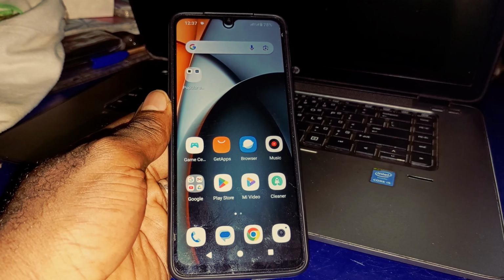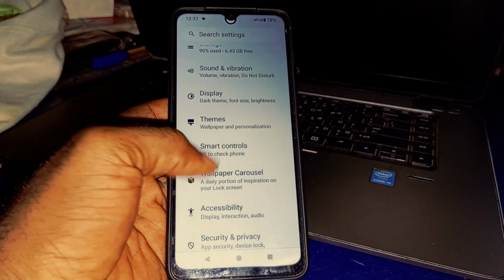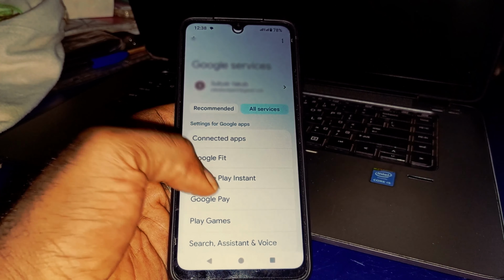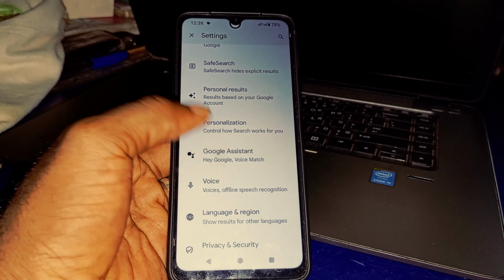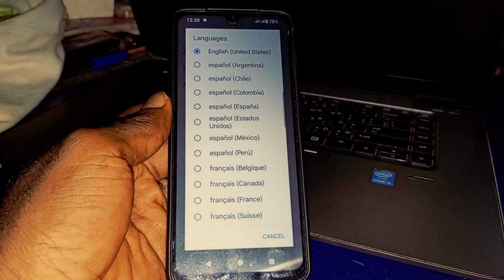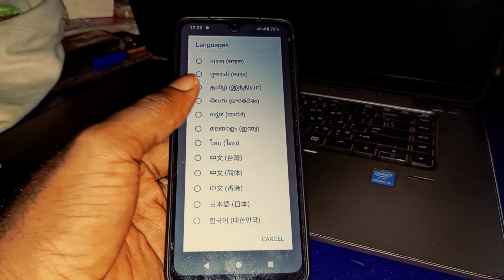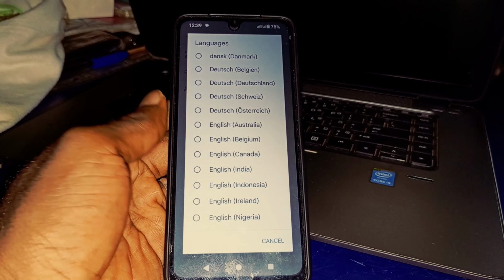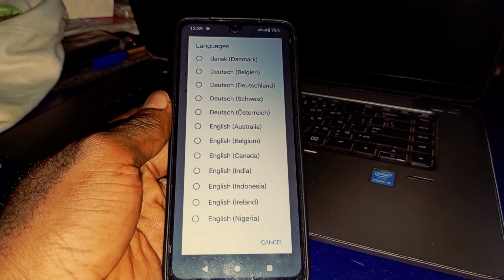🗣️ How to Set Your Preferred Language in Hey Google Assistant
Want Google Assistant to speak your language—literally? In this easy-to-follow tutorial, I’ll show you how to set your preferred language in Hey Google Assistant so it understands and responds in the language you're most comfortable with. Whether you're switching to Yoruba, French, Hindi, or Spanish, this guide works across Android and iOS devices.

📱 What You'll Learn:
✅ How to access Google Assistant settings on Android and iPhone
✅ How to change the default language and add a second language
✅ How to test your new language with voice commands
✅ How to switch between languages and troubleshoot common issues
✅ Bonus: How to change Google Assistant’s voice and accent

🧠 Why This Matters:
- Improves accuracy and understanding in voice commands
- Makes Google Assistant more personal and accessible
- Great for bilingual users or language learners
- Supports over 40 languages and regional accents

🔧 Quick Steps (Android)*
1. Say “Hey Google, open Assistant settings or open the Google app
2. Tap your profile icon
3. Select your preferred language or add a second one
4. Test by saying “Hey Google, tell me a joke”

📲 Quick Steps (iOS):
1. Open the Google Assistant app
2. Tap your profile icon
3. Choose your preferred language
4. Try a voice command to confirm

👍 Found this helpful? Tap the 🔔 to get notified when I drop more tech tips, tutorials, and mobile hacks.

Drop your language preference in the comments—let’s make your Assistant truly yours! 🌐🎙️